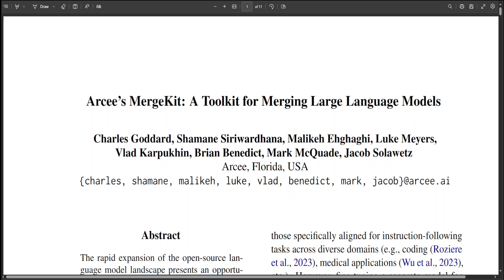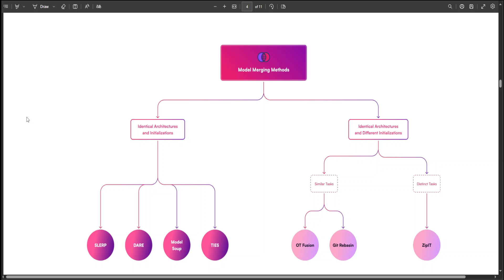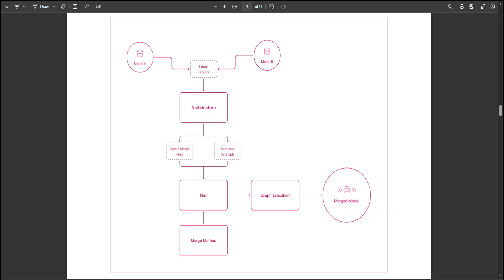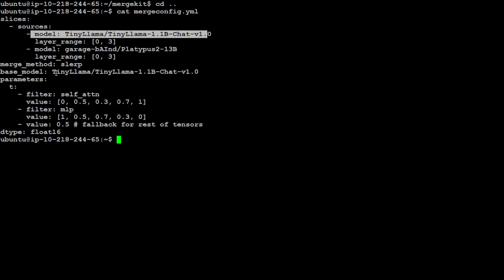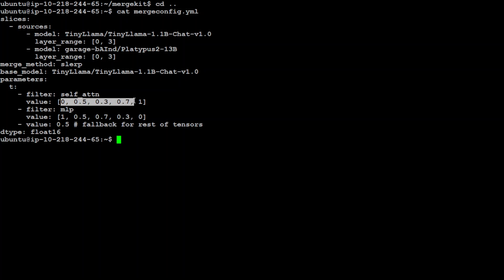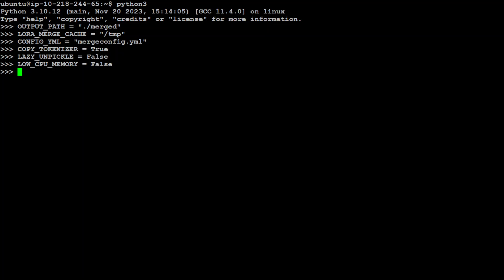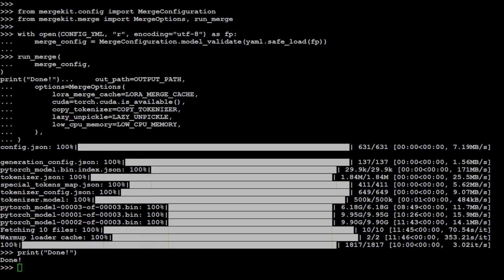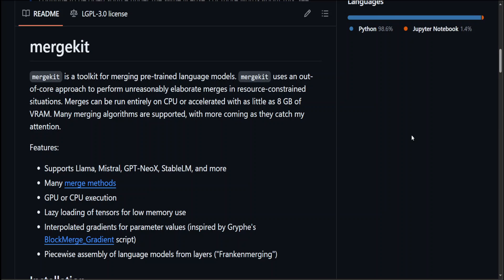How to Merge LLMs Locally with MergeKit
This video is a step by step easy tutorial to use mergekit to merge AI models locally easily on CPU or GPU and then upload it to hugging face.